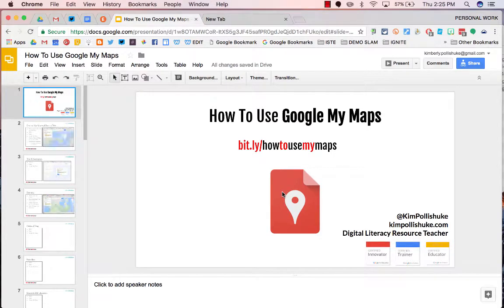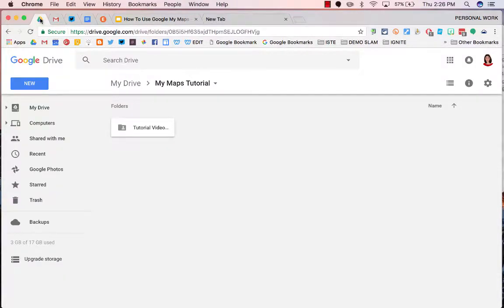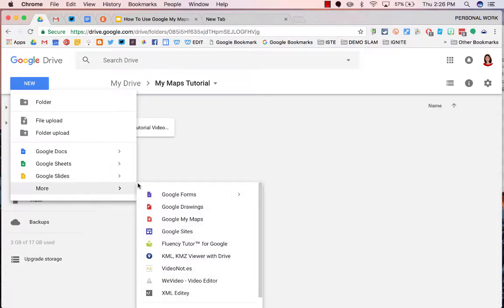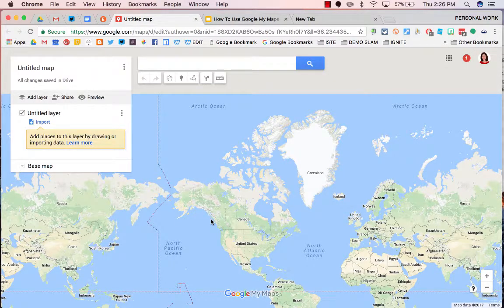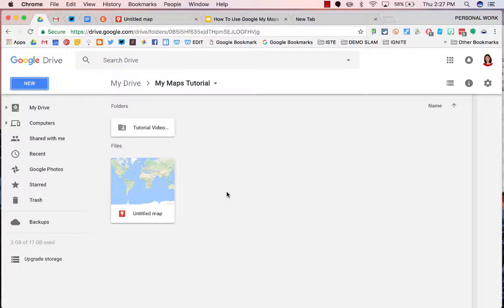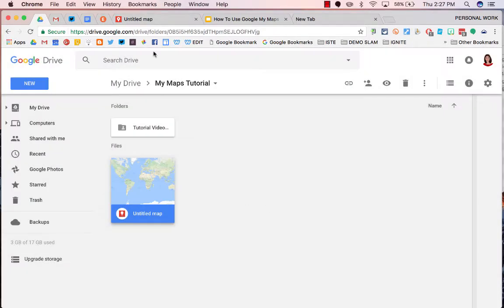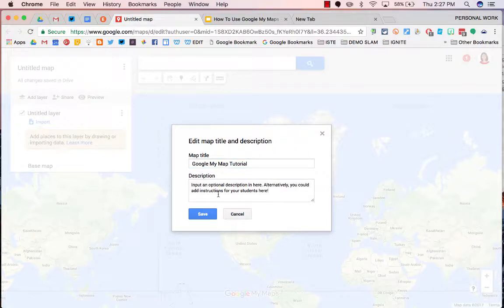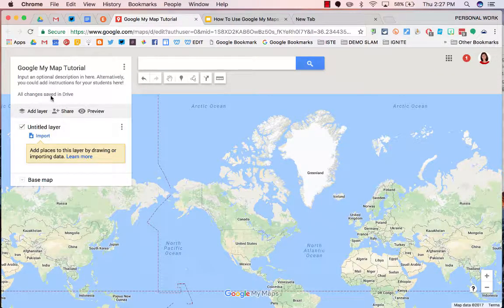Google My Maps: Creating the My Map and Title (Part 1)